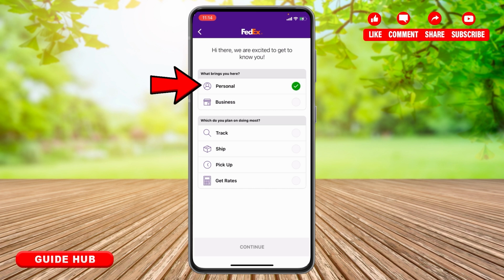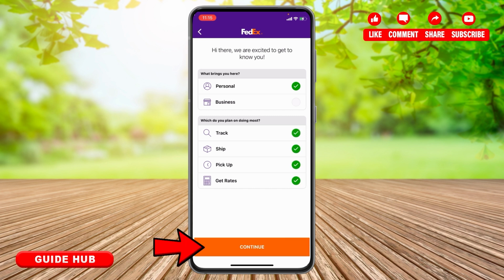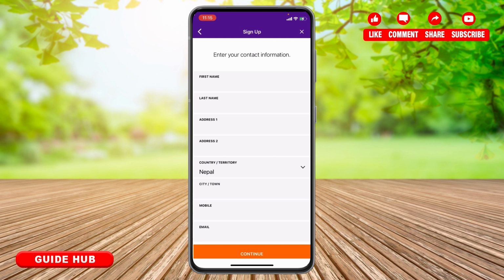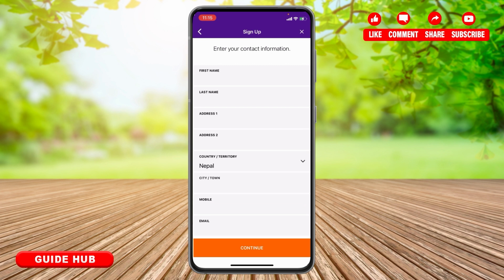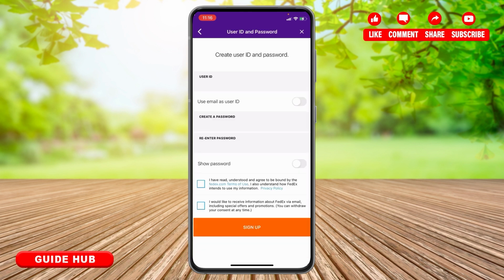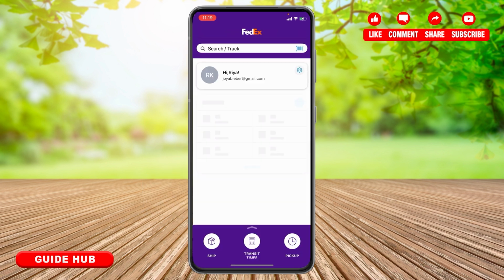How To Create FedEx Account Using Mobile App 2024 | Sign Up/Set Up/Register Your FedEx Account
"How To Create FedEx Account 2024 | Sign Up/Set Up/Register Your FedEx Account" - A Tutorial Video by Guide Hub.

In this video, learn how to create a FedEx account quickly and easily. We’ll provide a detailed step-by-step guide to help you through the account registration process, whether you need a personal or business account for managing shipments and tracking packages. This tutorial will ensure you get started with your FedEx account seamlessly, enabling you to access various shipping services and tools for your needs.